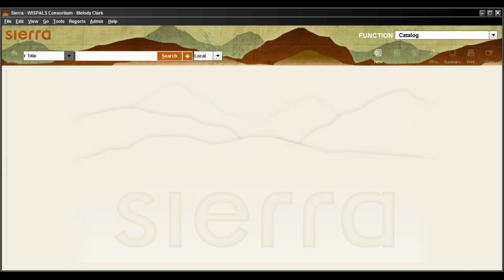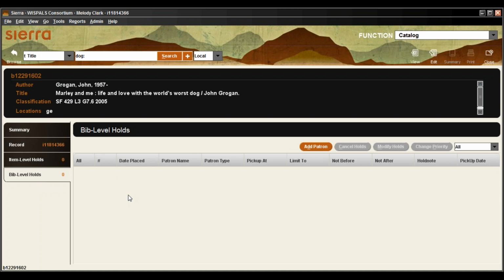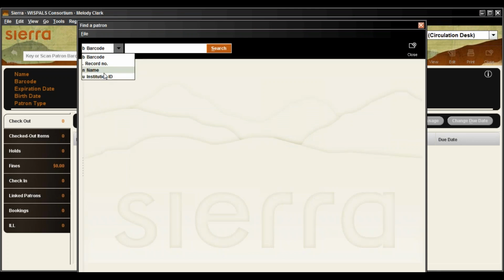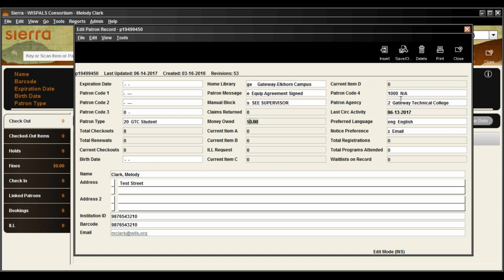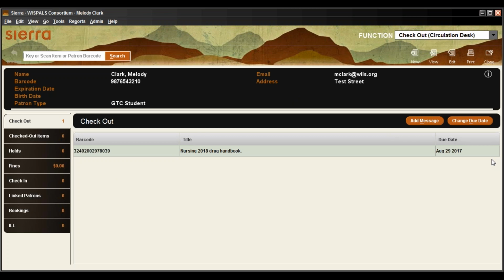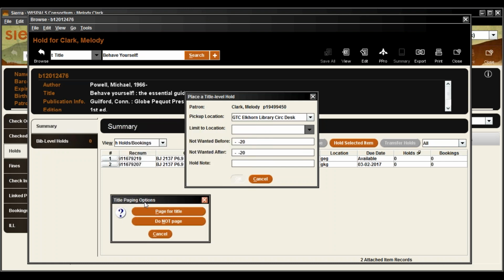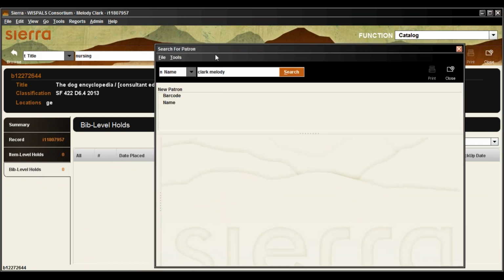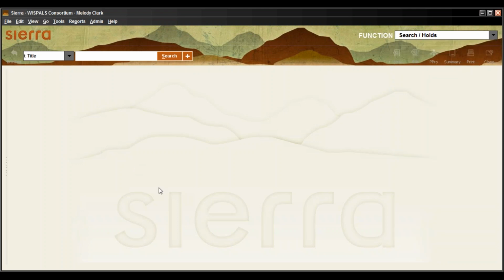Basic Sierra Circulation Walk Through